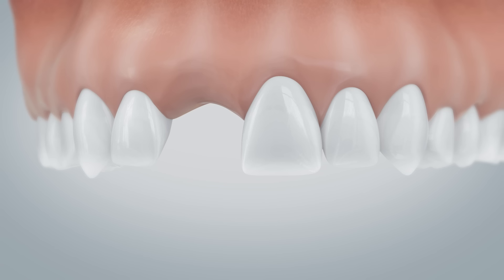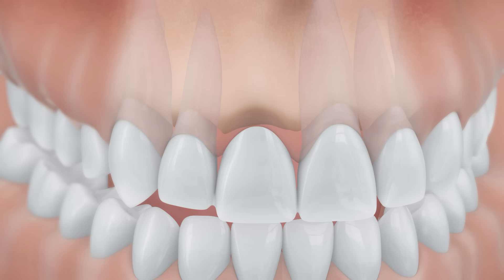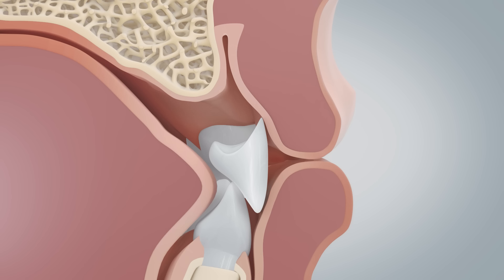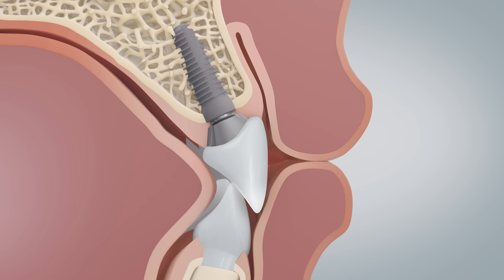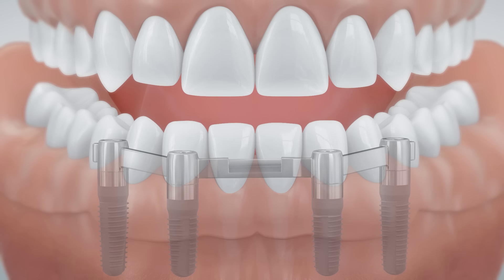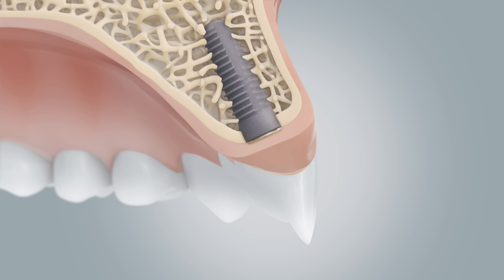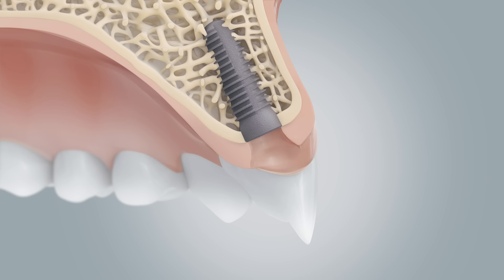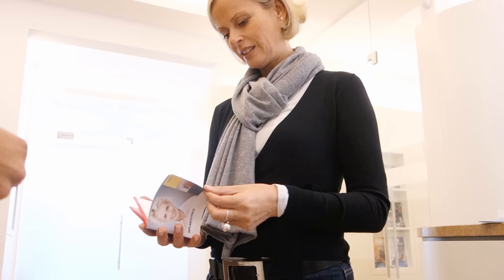Dental Implants vs Bridges for Missing Teeth (3D-Animation)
What are the advantages of dental implants over bridges and what surgical steps are required to implant them? (Medical Animation)